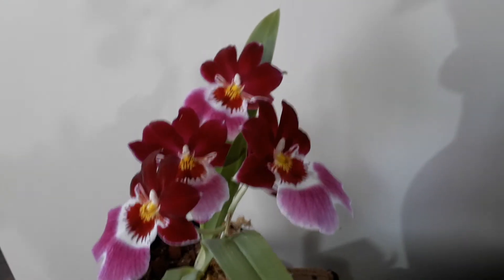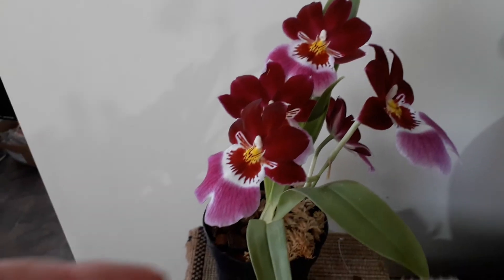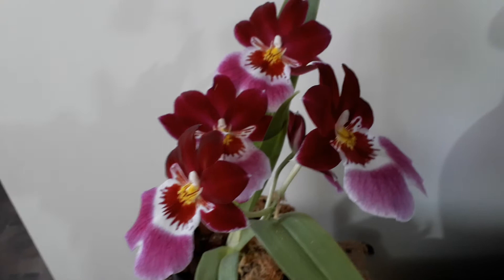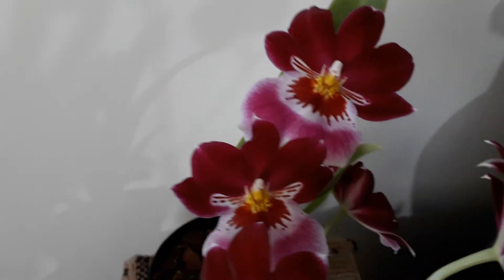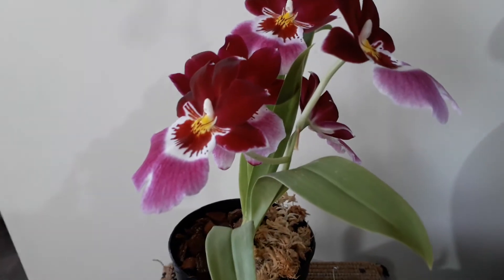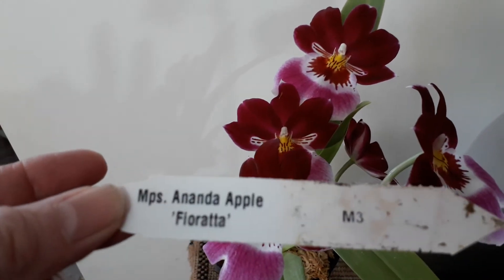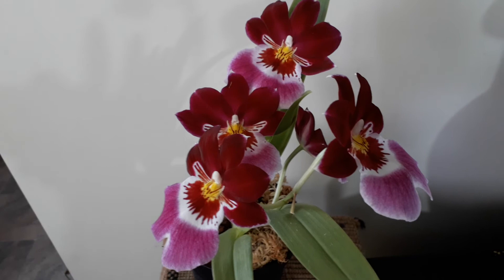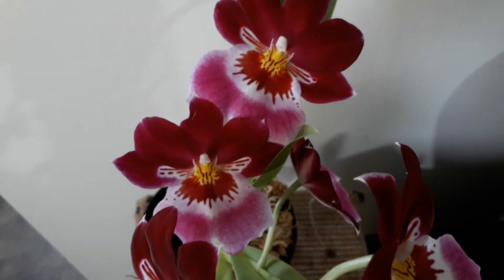Miltoniopsis Orchid Ananda Apple 'Fiorata'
WOW this one has great fragrance, another beautiful Miltoniopsis purchased from Ninox Orchids